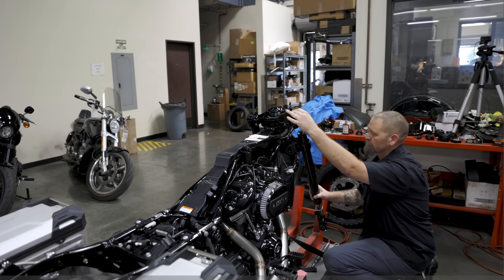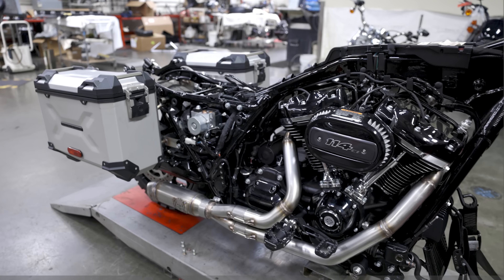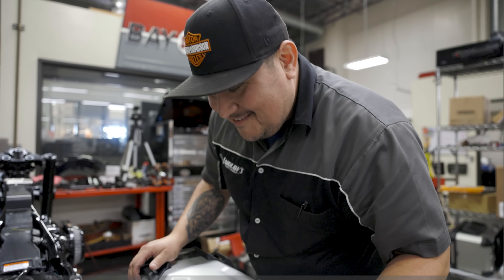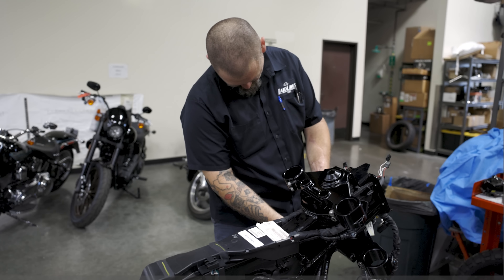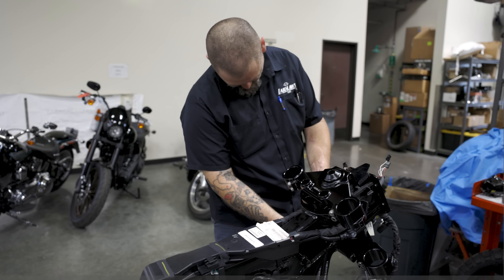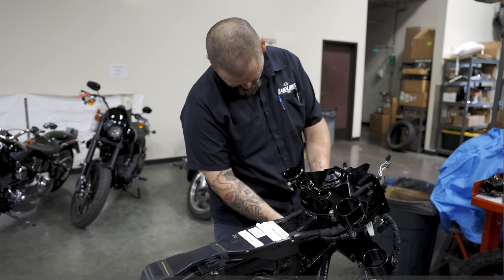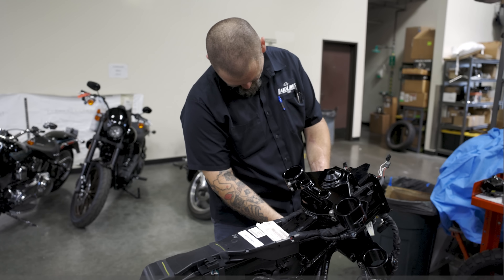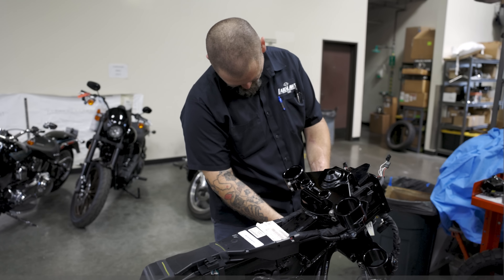The Making of Laidlaw's H-D Born Free Build │Behind the Scenes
An update on a couple custom Harley-Davidson motorcycles being built for the upcoming Born Free show in the Laidlaw's H-D service department. Laidlaw's Harley-Davidson was chosen as an "Invited Builder" to take a Road Glide Special and customize it to their liking. They have decided to go with an Off-Road theme. Get a "behind the scenes" look at the build progress of this bike and a personal bike of Steve Garcia (Service Manager) a Low Rider S which will also be at the upcoming Born Free show June 25th & 26th.